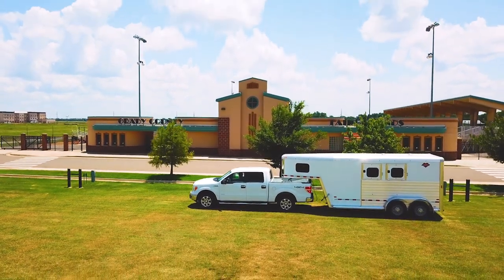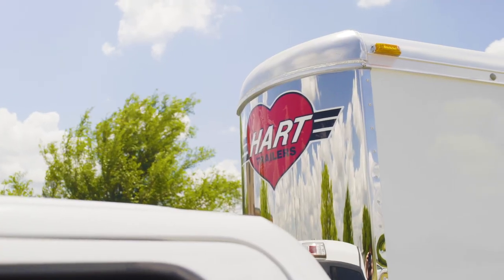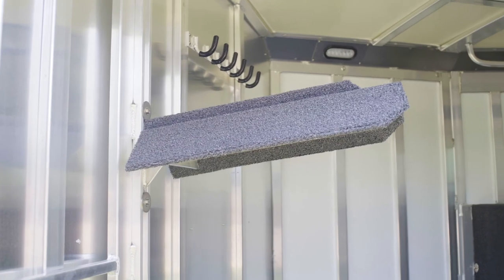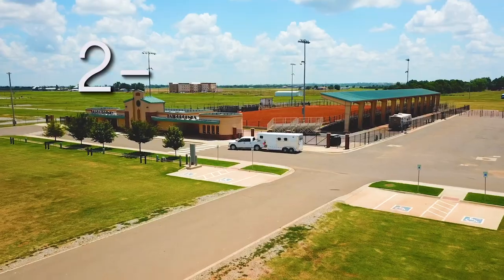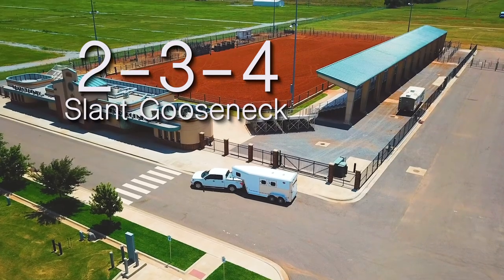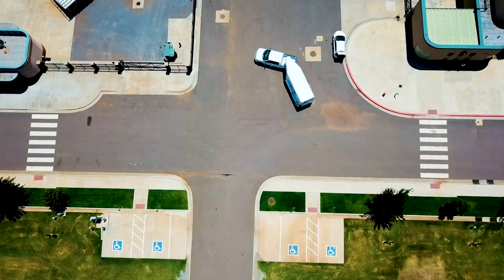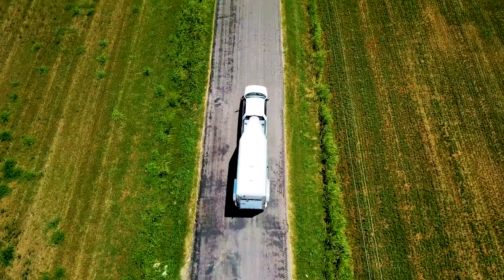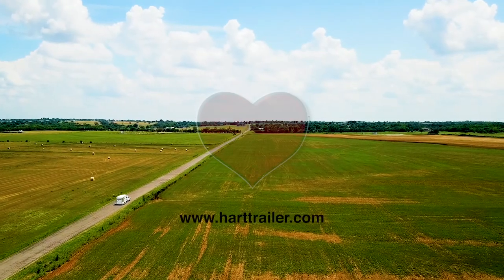The Solution by Hart Trailer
The SOLUTION! Check out this versatile and functional trailer! Several sizes and configurations available. Contact your Hart Dealer to see if this is the trailer for your life.